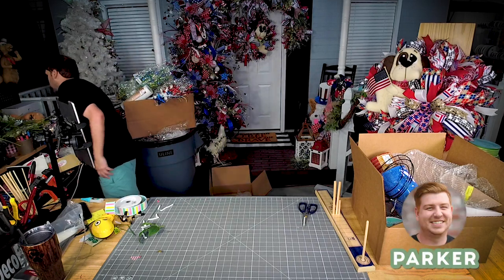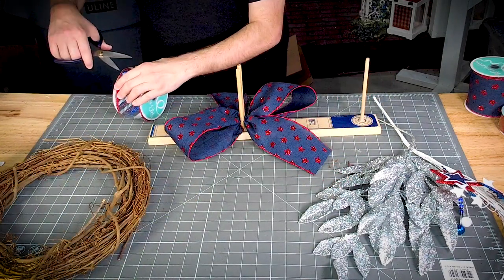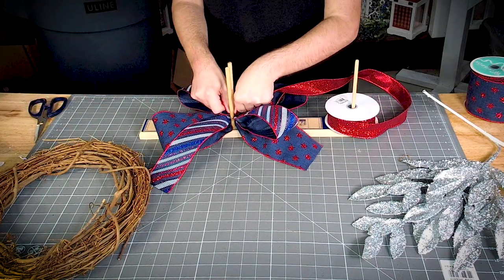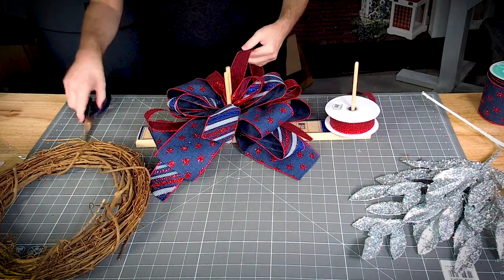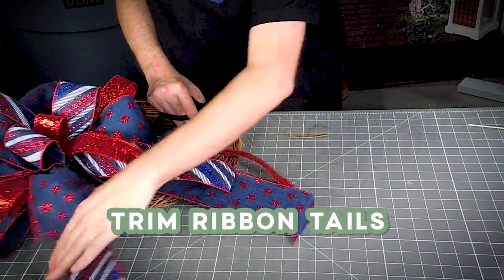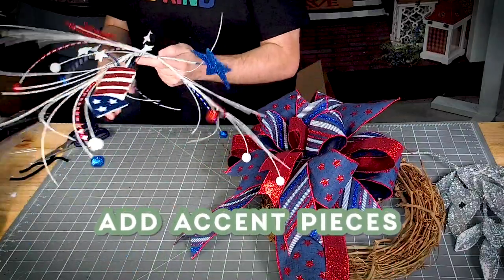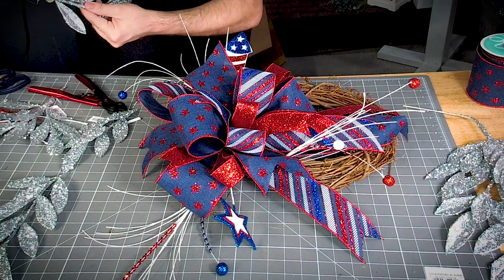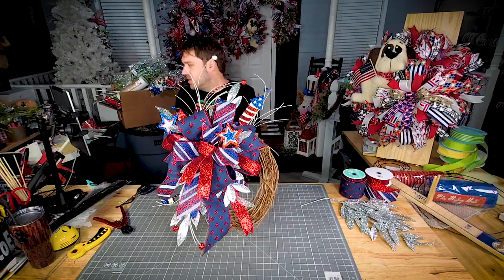Fourth of July Wreath Tutorial! | Red, White, & Blue Grapevine Wreath | DecoExchange Tutorial!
0:00 - Introduction
0:45 - Making a Bow
5:05 - Attaching the Bow
5:25 - Dovetailing Bow Tails
5:55 - Trimming and Adding Patriotic Picks
7:28 - Trimming and Adding Silver Leaf Sprays
9:15 - Finished Wreath

Looking for a patriotic or Fourth of July wreath?

Today, I want to share a patriotic or Fourth of July Wreath made with a grapevine. This one features a nice big bow and firework accents!  It’s perfect for your front door, porch, or even inside!

This patriotic wreath will make your home feel festive all year round! Plus it makes a great gift idea for friends and family members who love America as much as you do! And, what better way to celebrate our country than by decorating your home with these beautiful colors?

Watch the video now for instructions on how to create your own patriotic grapevine wreath!

You’ll love this video if you’re looking for:
Fourth of July Wreath Tutorial
Red, White, and Blue Wreath DIY
Patriotic Wreath Ideas